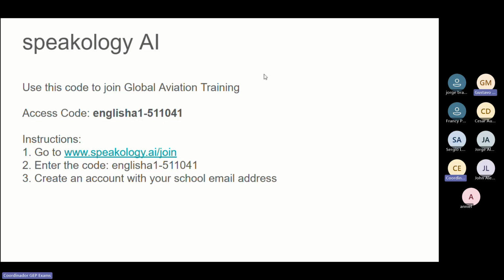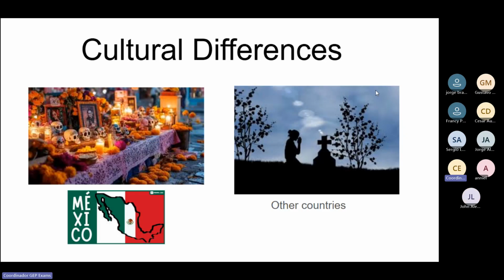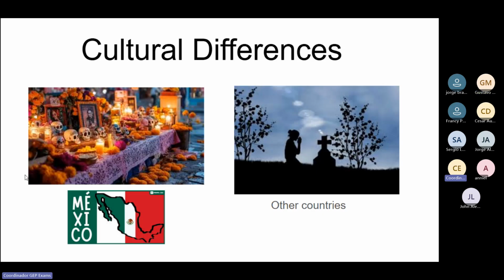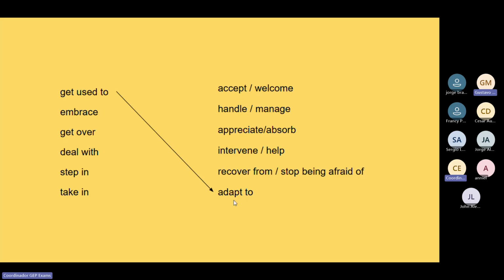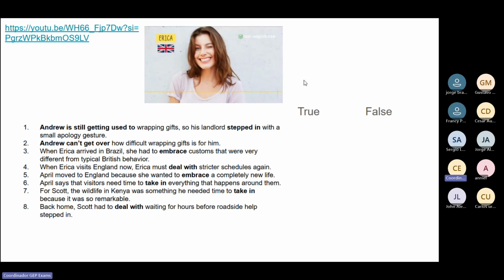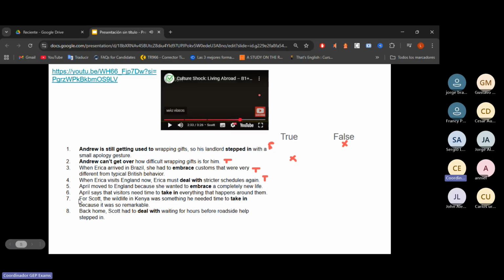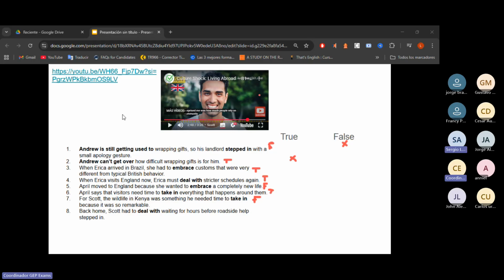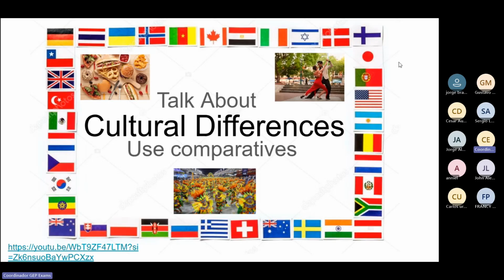Morning Exam Prep Class 20251201 130340UTC Meeting Recording video converter com